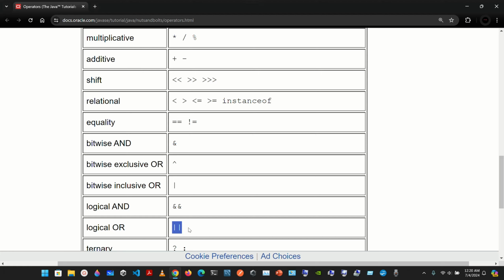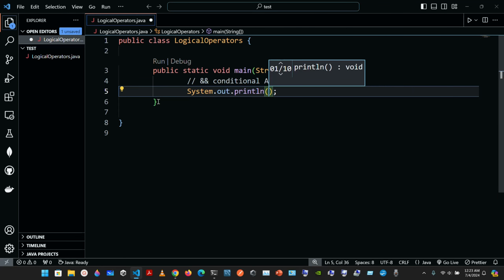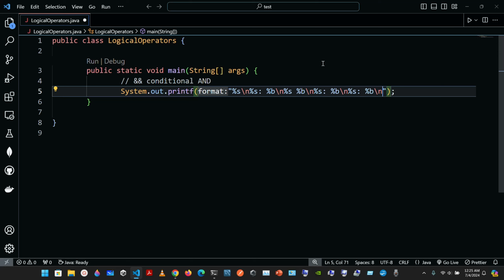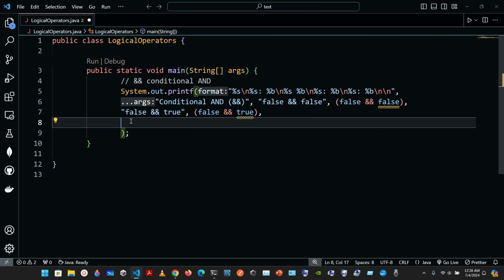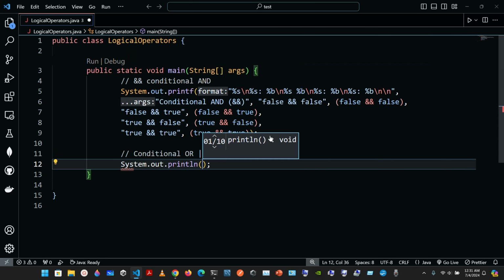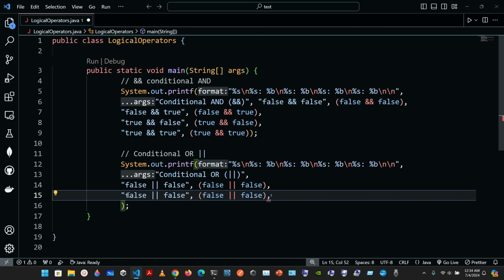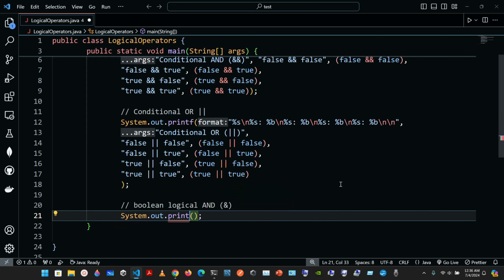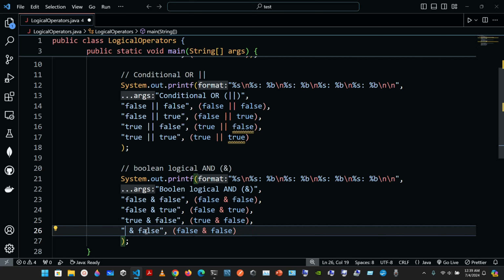Conditional AND (&&) Operator, Conditional OR (||) Operator, and Boolean Logical AND (&) - Java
Conditional AND (&&) Operator, Conditional OR (||) Operator, and Boolean Logical AND (&)

Compound-Interest Calculations with for Statement - Java
for and while Counter-Controlled Repetition Statements  - Java
GUI Using JOptionPane to Display Multiple Lines in a Dialog Box:
Initializing Objects with Constructors - Java.
Instance Variables, Set Methods and Get Methods - Java.